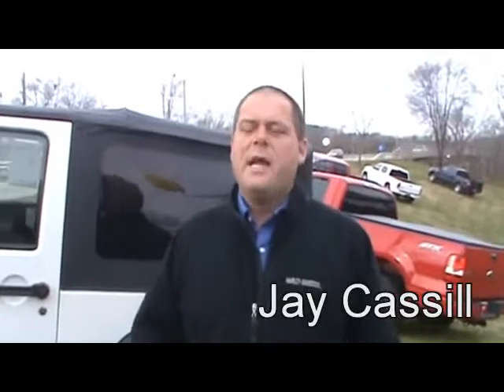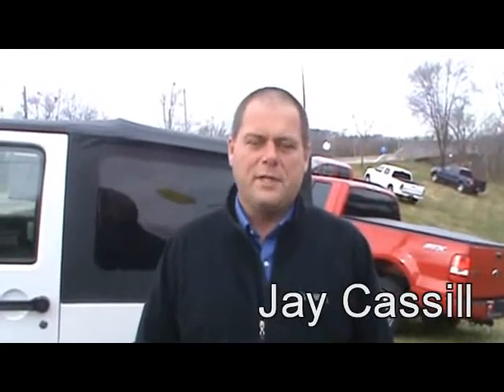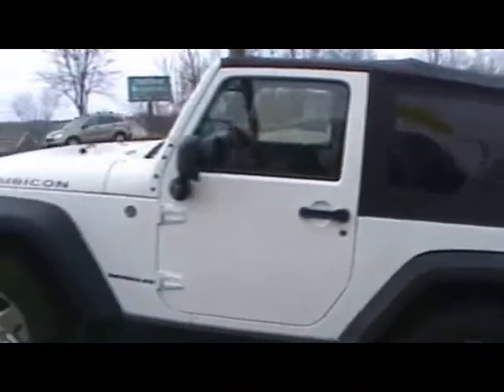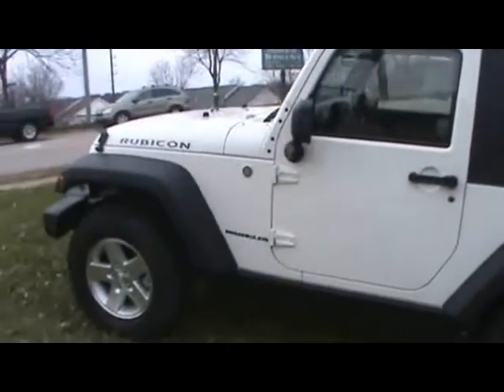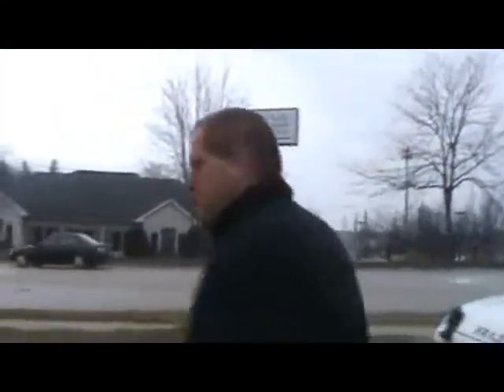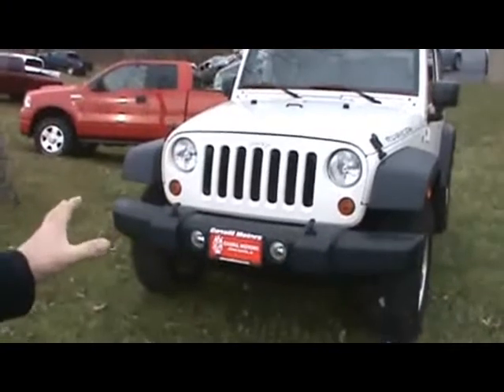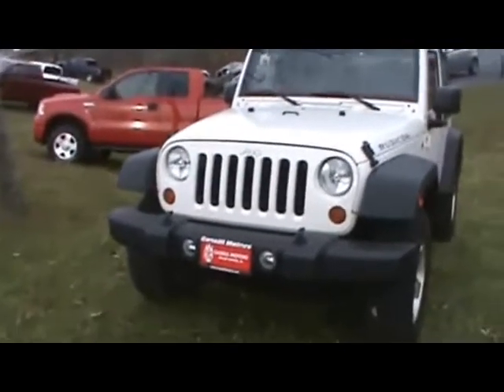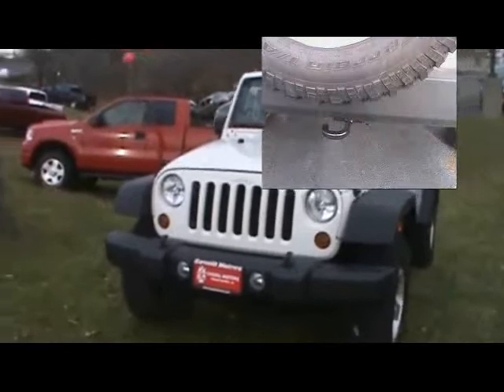SOLD - Awesome Jeep Rubicon Walk around with Jay Cassill Video Walkaround Tour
This is a tour of our 08 Jeep Rubicon that is on our lot.  Music used is by the band "Audio Adrenaline" Check out their for great music!  for great cars!  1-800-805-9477